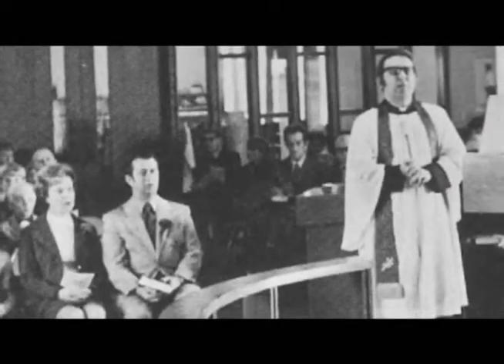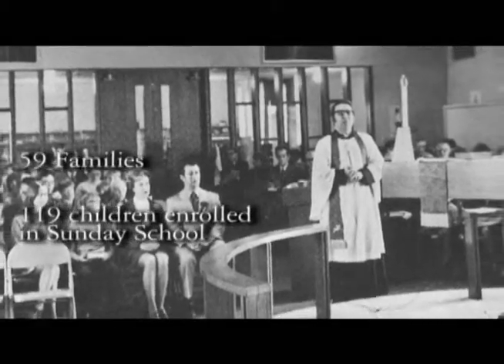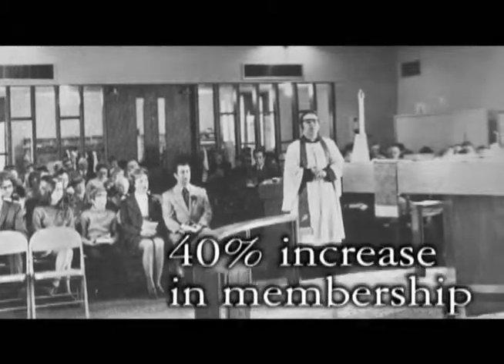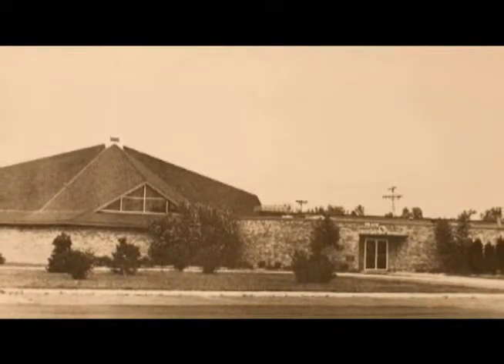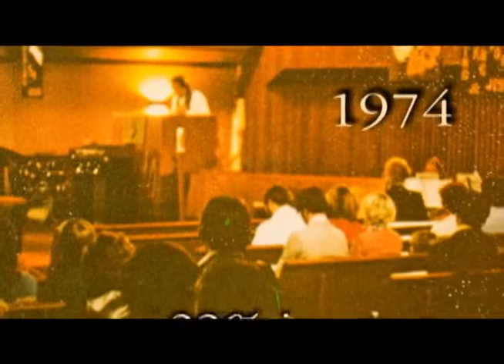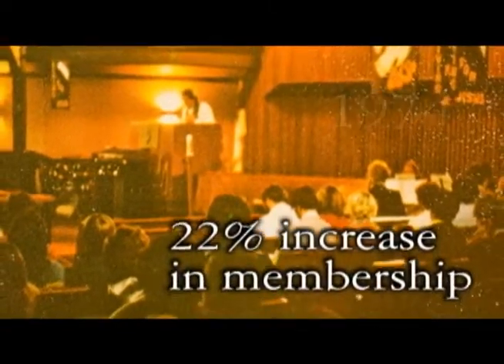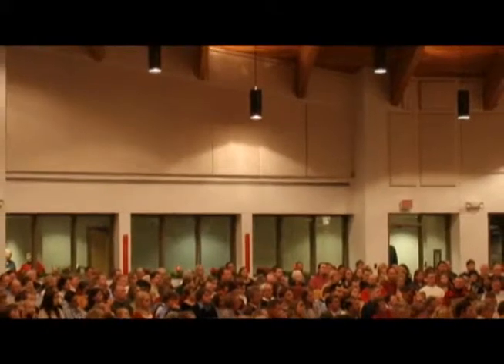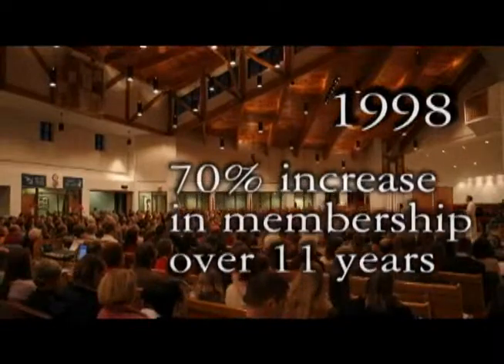Pass It On - Peace Lutheran Church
Peace Lutheran Church in Sioux Falls is launching a capital campaign to provide ministry and space for our growing congregation.